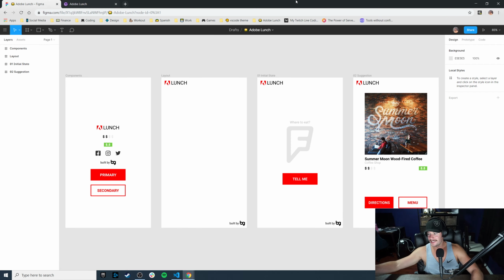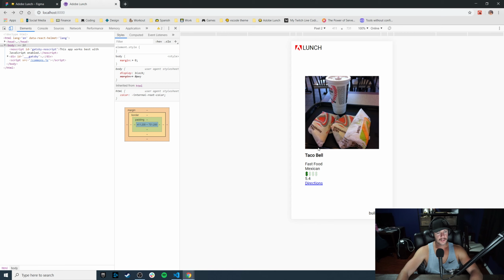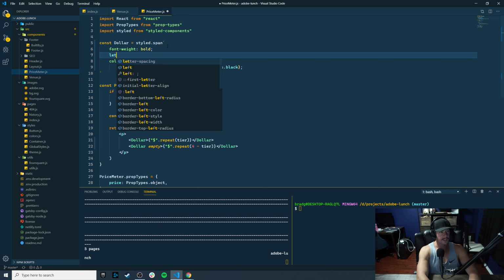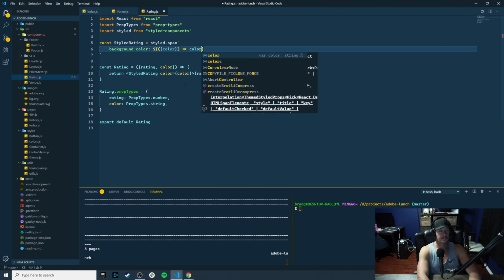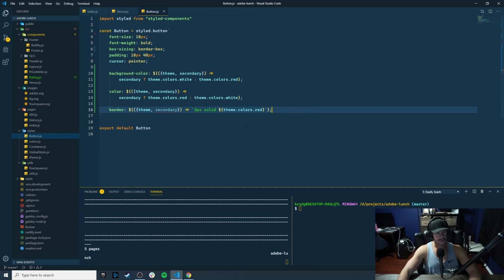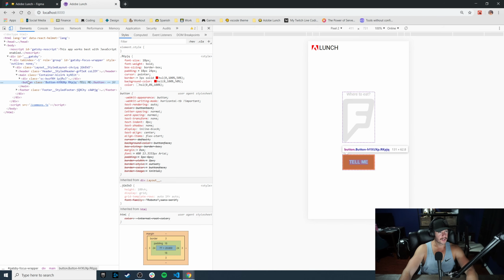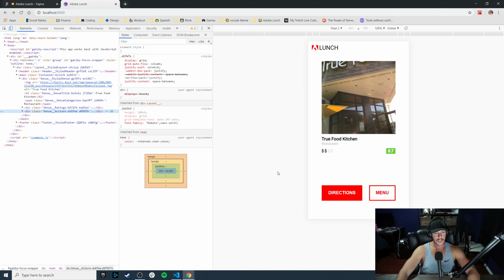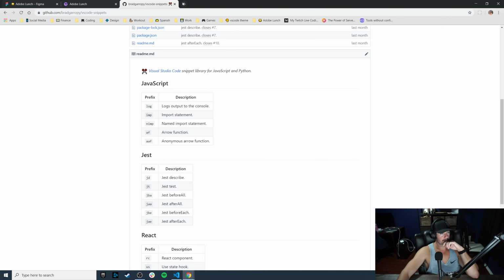🥪 Adobe Lunch | Suggestion